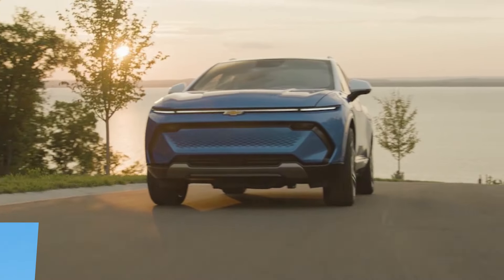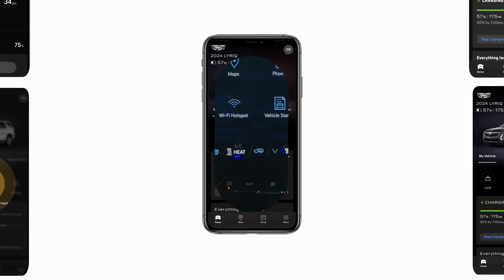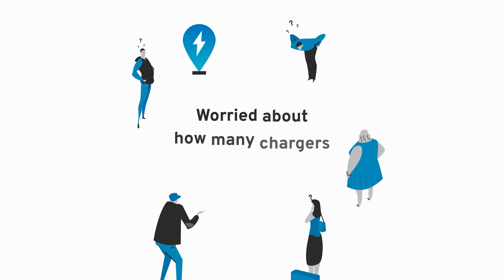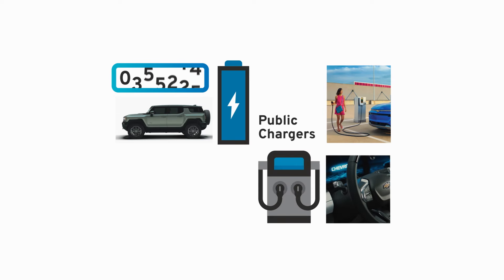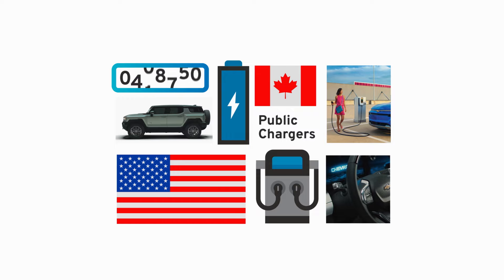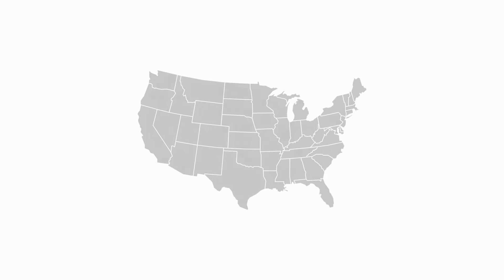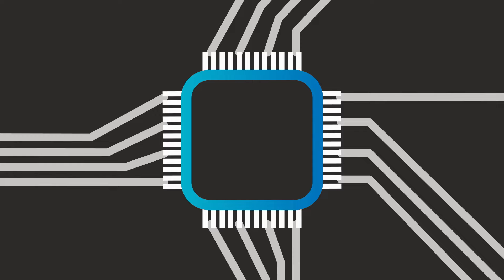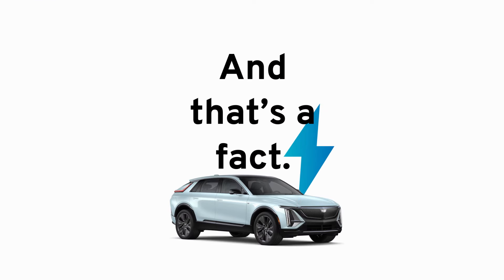Finding Charging Stations | EV Fast Facts | General Motors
With more charging stations popping up every day, finding one for your GM EV is easy. ​

Learn more in our new series on EV technologies, EV Fast Facts. ​

Ride alongside us on our journey to a world with zero crashes, zero emissions and zero congestion.